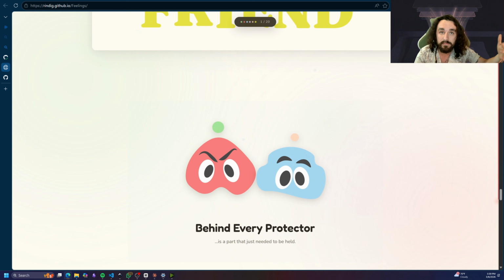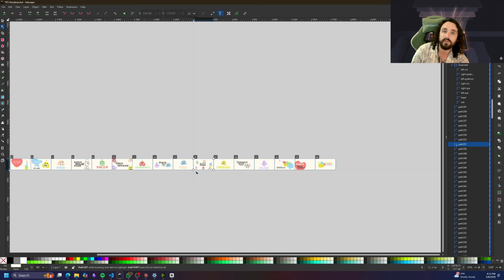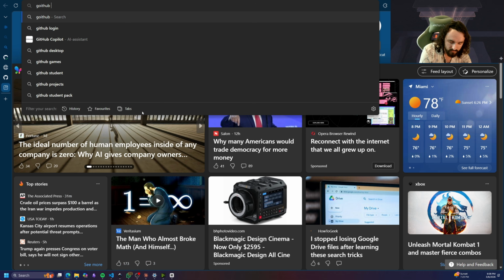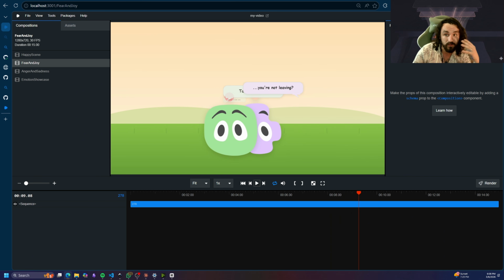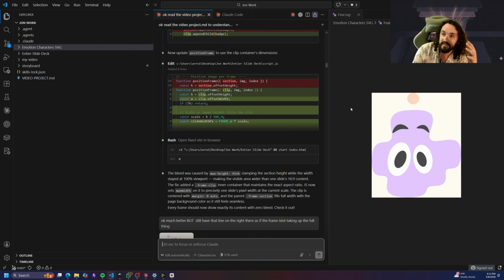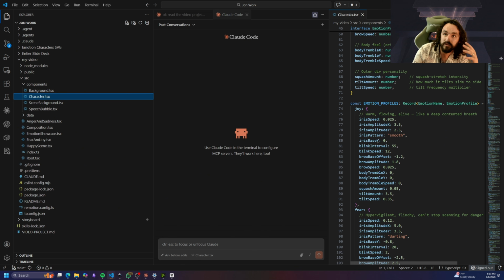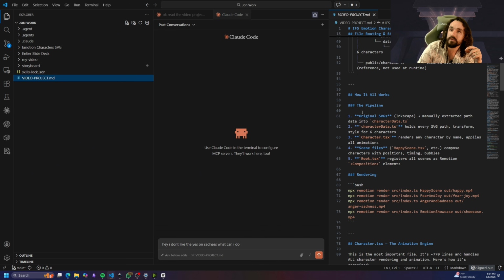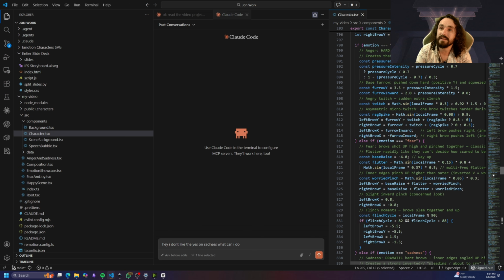SVG to React: Turning Illustrator Designs into Web Animations with Claude Code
VG to React: Turning Illustrator Designs into Web Animations with Claude Code

I took SVG designs straight out of Adobe Illustrator and turned them into custom React animations for a live website. No animation libraries. No complex handoff process. Just structured folders, clear markdown files, and Claude Code doing the heavy lifting.

My buddy built the visuals in Illustrator. I exported them as SVGs, dropped them into my file system workflow I designed, and used that structure to generate React components with built-in animations.

The whole site came together fast because the folder architecture keeps everything organized and the AI knows exactly where to look.

This is what I mean when I talk about one person replacing an entire production pipeline. One designer. One builder. Real output.